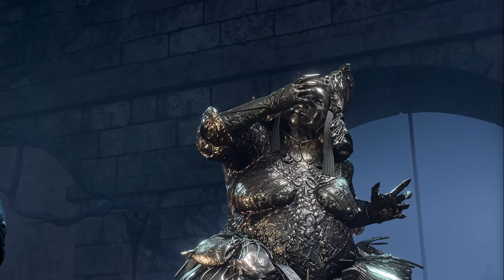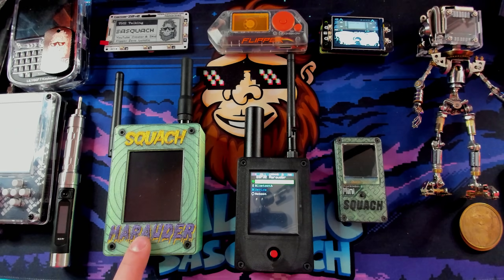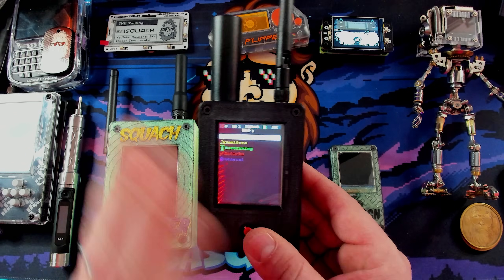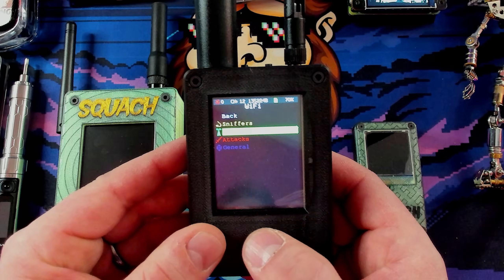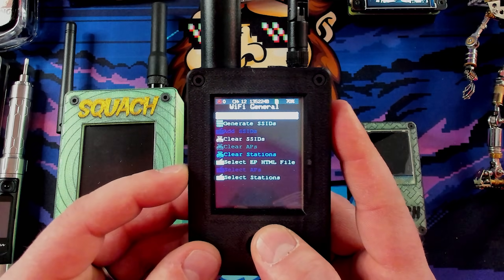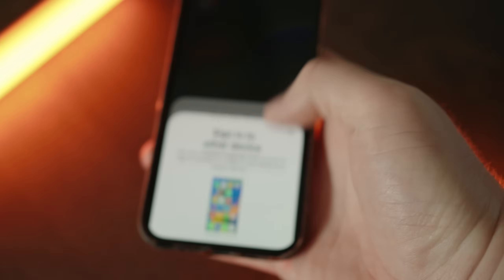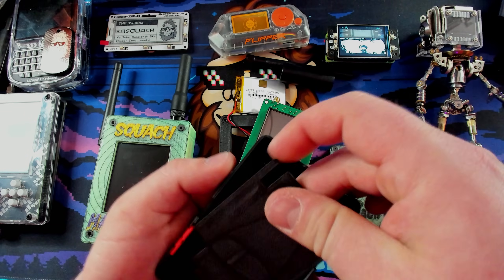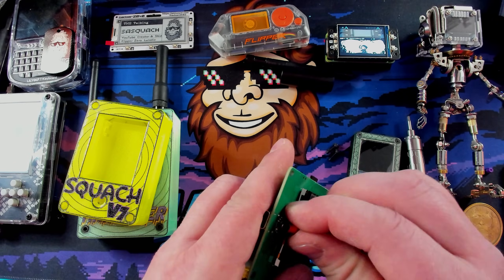New ESP32 MARAUDER v7! A Penetration Tester's DREAM!!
Today we're taking a look at the BRAND NEW ESP32 Marauder!  This amazing little device can perform WiFi and Bluetooth attacks and even has GPS!  It's an amazing little device that ethical hackers can use to learn what White Hat hacking is all about!

trash comment terms : lions vs commanders, uda nationals 2025, daredevil born again trailer, tiktok ban, UFC 311, potemer, nintendo switch 2, switch 2, australian open 2025, commanders, barcelona vs real madrid